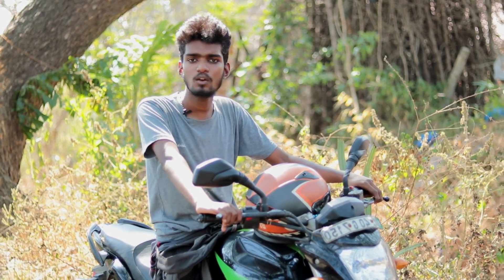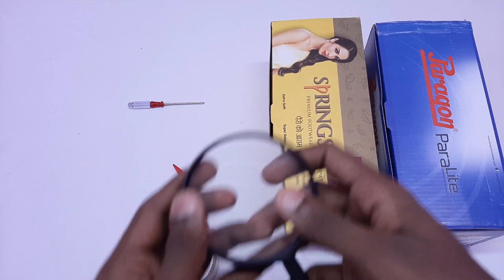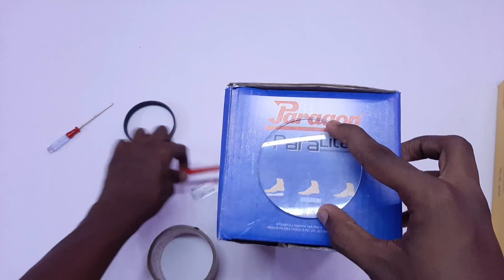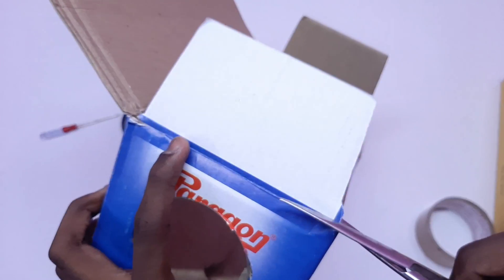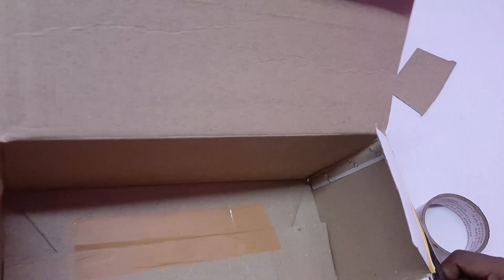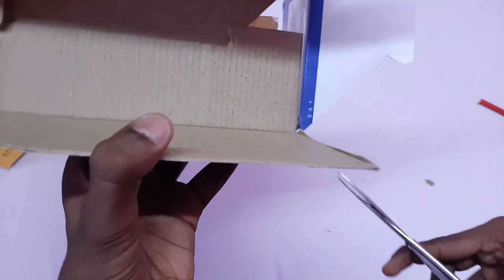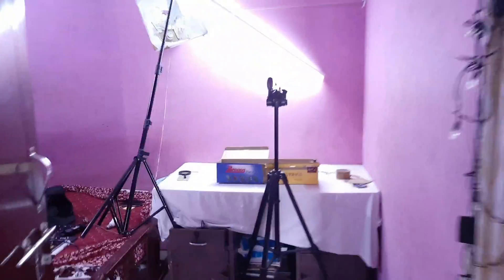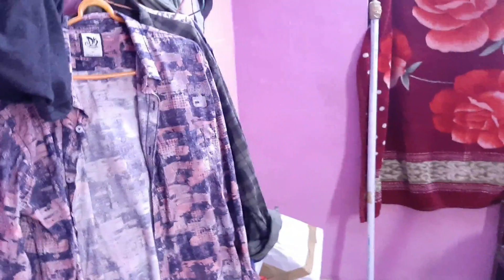30 രൂപക്ക് ഫോണിനെ പ്രൊജക്റ്റർ ആക്കാം | How To Make Smart Phone Projector Malayalam DIY Malayalam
How to make mobile phone projector malayalam

Magnify glass
Card board box 2 piece
Tape